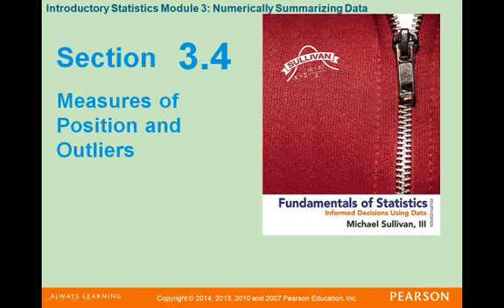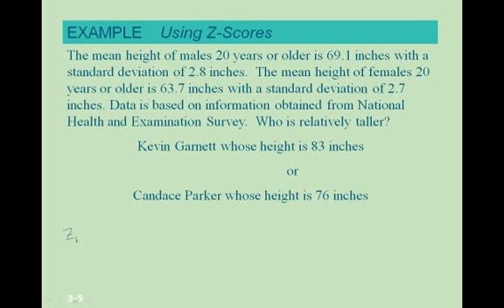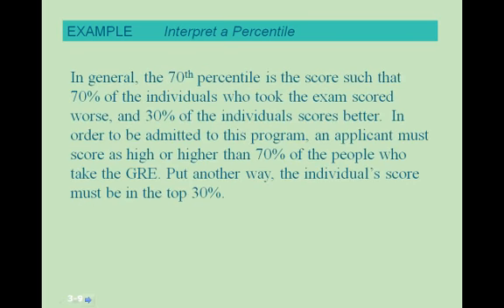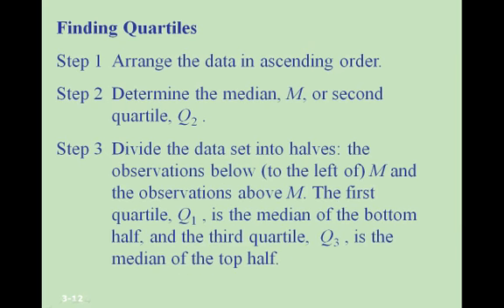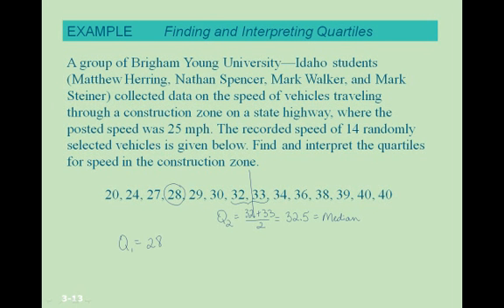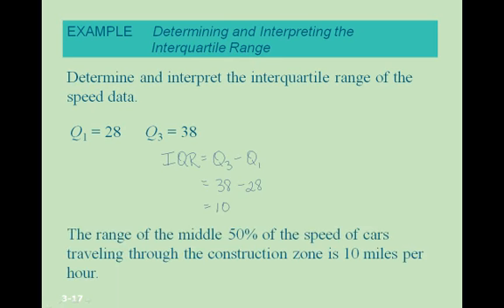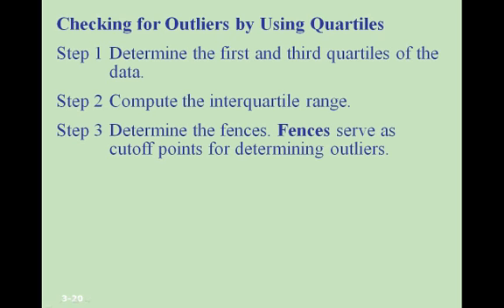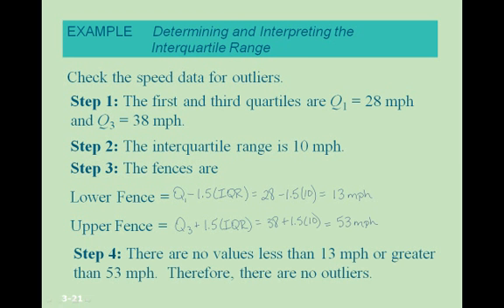1530 Module 4 Section 3.4 F15